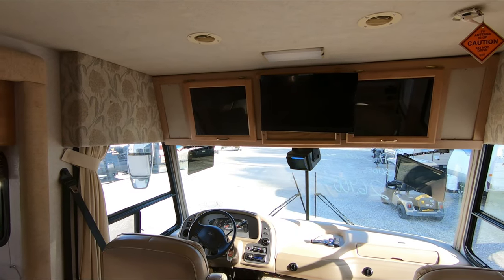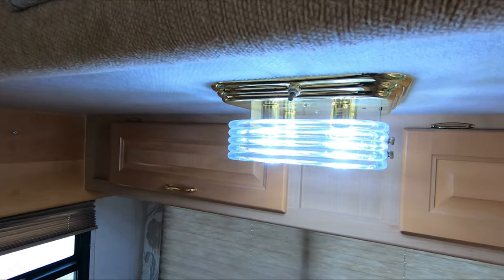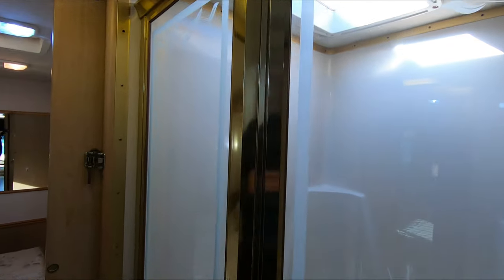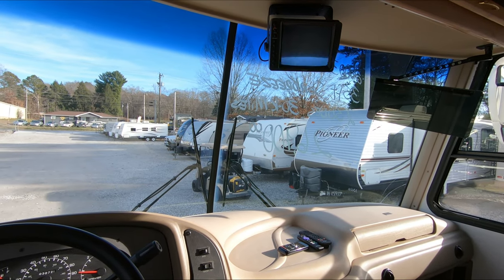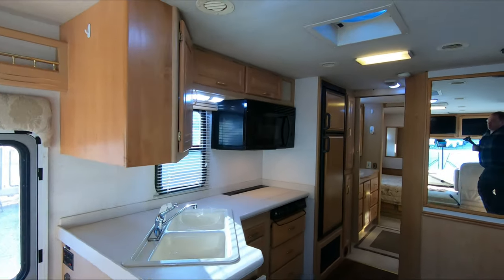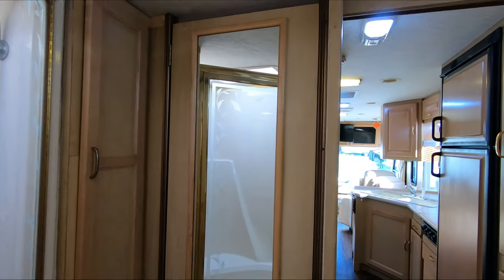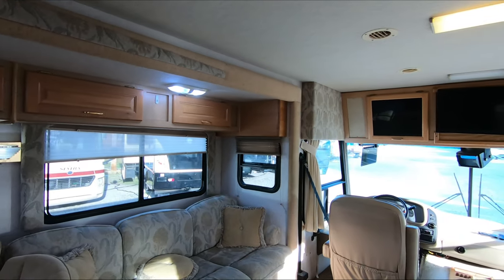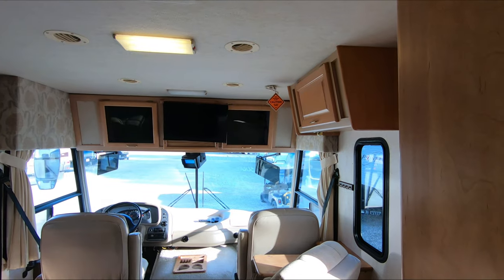SOLD! 2003 National RV Seabreeze LX 8341 Class A , 30K Miles, 2 Slides, Steel Duraframe, $26,900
Year: 2003

Stock #

VIN:

Make: National RV

Model : Seabreeze LX

Model Number : 8341

Mileage:  30,822

Length : 34 ft. 11 in.

Slides : 2

Chassis : Ford

Engine : 6.8 Liter Triton V10 (310 HP)

Towing Capacity : 5,000 pounds

Transmission: Automatic

Generator :  5.5 KW Onan  Gasoline

Awning:  Patio Awning

Furnace : 2 x Ducted

Air Conditioners : 2 x Ducted Units

Sofa :    Sleeper

Water Heater : 6 gal.

Master Bedroom Bed Size : Queen

We offer you two options on how to buy this RV . Option A is $26,900 which is haggle free / firm (no matter if you pay cash, finance and or trade) Includes a inspection by our RV Techs that is completed after purchase (please click on link above  for a list of what we inspect and repair if needed for the price you pay),   Walk Thru / Demo , Starter Kit , Temp Tag ,a year of free camping ,   and more . Option B is buyer declines all services and buys RV as-it sits (just like we purchased it) , no inspection  , no warranty, no walk thru , in which case we can save you some time and money and will trade off either option . For a price on option B please contact our sales department . We offer discount nationwide delivery (we have sold RV's to all 50 states, Canada, Europe, and even Australia so you are never too far away for us to save you money on a pre-owned RV) . We have some great financing with approved credit and down payment . Parkway RV Center also does not charge any doc fee, no prep fee, no tag / title fee, etc. Don't fall for the big RV dealer fee scam. All those Fee's are 100 % dealer profit !!